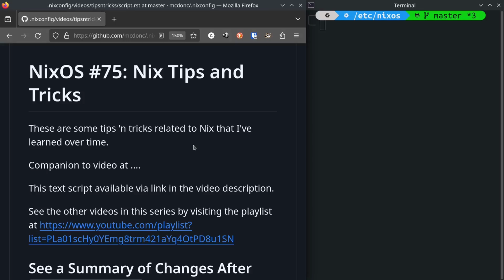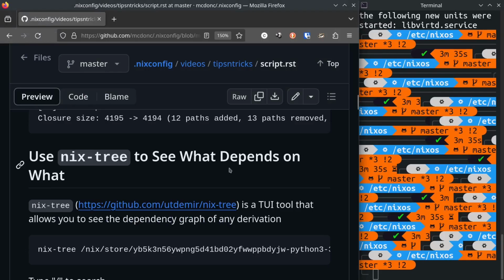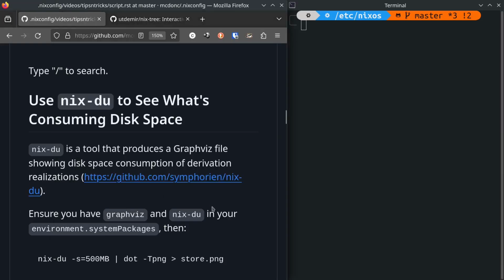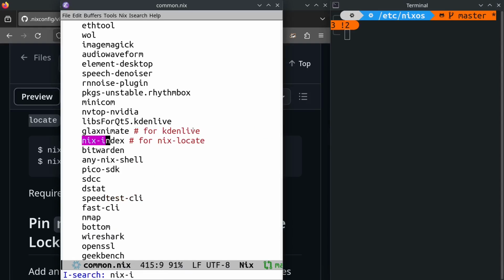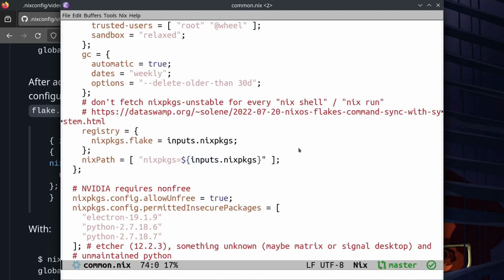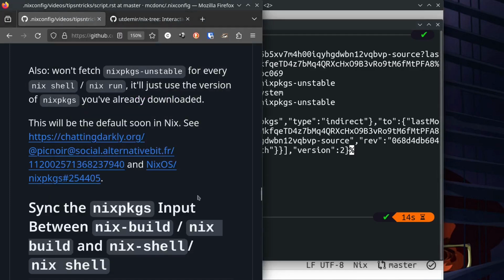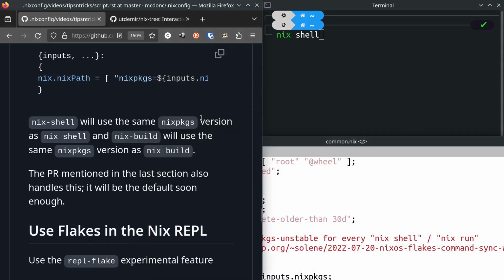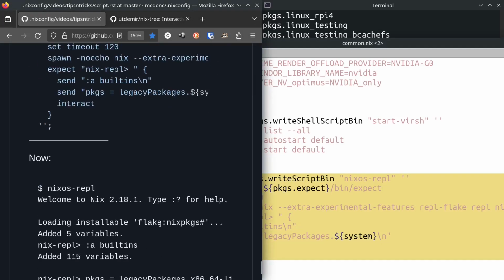NixOS 75: Nix Tips and Tricks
Tips and tricks for working with Nix and NixOS (nix shell vs. nix-shell, finding files with nix-index and nix-locate, inspecting derivation dependencies with nix-tree, analyzing disk usage with nix-du, summarizing nixos-rebuild runs with an activation script, flakes plus the REPL).

to view the document shown in this video.